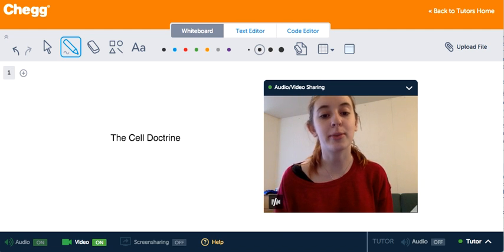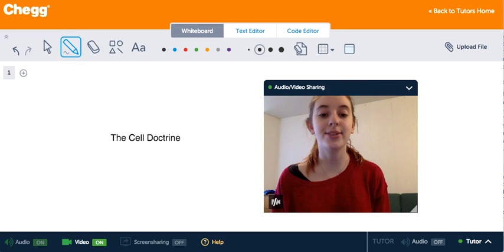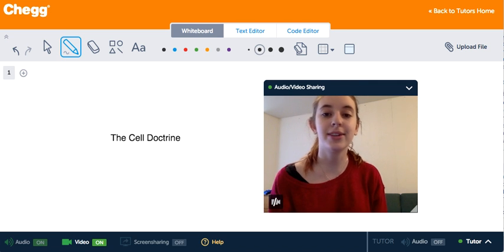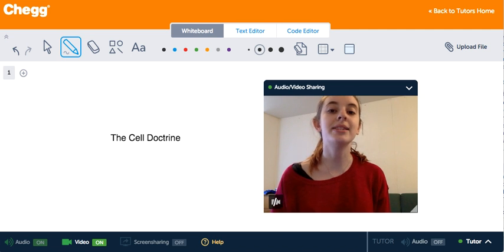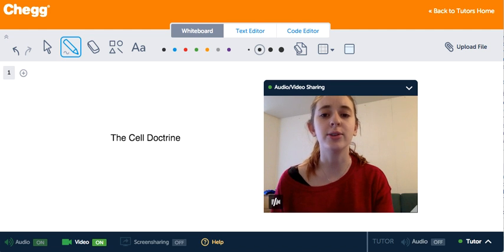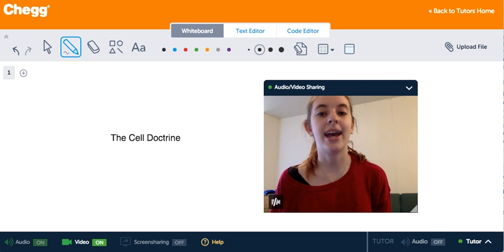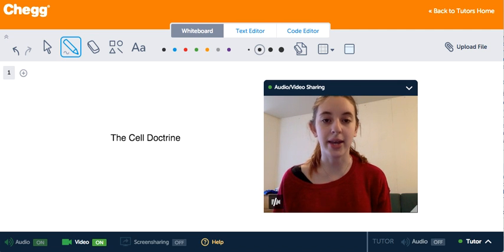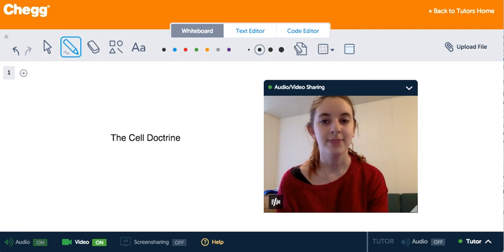The Cell Doctrine | Biology | Chegg Tutors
All living things are made up of cells. The cell is the unit of life. In the kingdoms Monera and Protista, the entire organism consists of a single cell. In most fungi and in the animal and plant kingdoms, the organism is a highly complex arrangement of up to trillions of cells. The human brain alone contains billions of cells. So vital are cells and their activities to an understanding of life that the cell doctrine has become a central organizing principle in the field of biology. Today, the concept of the cell is taken for granted, but this has not always been true.
Although the cell doctrine is generally credited to Matthias Schleiden (1838) and Theodor Schwann (1839), it is actually a result of the efforts of many biologists. Highlights of its development are as follows:
• van Leeuwenhoek refines the making of lenses and microscopes (middle seventeenth to early eighteenth centuries).
• Hooke publishes a paper on the cellular nature of cork (1665).
• Lamarck states that all living organisms must possess cellular tissue (1809).
• Dutrochet asserts that all living matter is made up of tiny globular cells, which increase in both size and number (1824).
• Brown describes the nucleus (1831).
• Schleiden publishes studies of plant cells (1838).
• Schwann publishes studies of animal cells (1839).
• Virchow concludes that all cells come from preexisting cells (1858).
By the nineteenth century, the cellular organization of all living material was apparent, and the resulting cell doctrine maintained that:
1. All living things are made up of cells and the products formed by cells.
2. Cells are the units of structure and function.
In 1858, Virchow added a third statement:
3. All cells arise from preexisting cells.
By the close of the nineteenth century, cells were also recognized as the basis for understanding disease; i.e., when people were sick, it was because their cells were sick. Until the middle of the twentieth century, pathology (the study of disease) largely involved a cellular (cytological) approach.

Learn about Biology terms like The Cell Doctrine on Chegg Tutors. Work with live, online Biology tutors like Michelle V. who can help you at any moment, whether at 2pm or 2am.

Liked the video tutorial? Schedule lessons on-demand or schedule weekly tutoring in advance with tutors like Michelle V.

About Michelle V., Biology tutor on Chegg Tutors:

Northeastern University, Class of 2018
Psychology major

Subjects tutored: SAT II Mathematics Level 1, ACT, SAT (writing), Psychology, Writing, English, Sociology, AP, Pre-Calculus, Biology, Russian, Spanish, Algebra, Music (General), PSAT, Cognitive Science, English as a Second Language, Pre-Algebra, Literature, Basic Math, Art (General), SSAT (writing), SAT (math), and Resume Writing

TEACHING EXPERIENCE
While I am most definitely still a student, I've had a lot of experiences that I'd love to use to help anyone who needs it. In the past, I've best helped students with writing, editing, and brainstorming their essays, solving math problems, and studying for their various standardized tests. I'm patient, and eager to help, but I won't hand you a result :). Rather, I'll work with you, because I think the process of reaching an answer is super important, and it'll help you know what to do in the future when the same problem arises.

EXTRACURRICULAR INTERESTS
I'm an enthusiastic creative student, who writes music and poetry as often as inspiration creeps by. I study hard, and recently, the library has become my second home. I'm majoring in Psychology with a minor in Behavioral Neuroscience. I'm about to start working as a laboratory assistant in one of the research labs on campus, finding conclusions to questions my professors choose to ask. I'm so excited to learn more every semester, and truly grasp what it means to have a profession where stranger's disasters are put in your hands to "fix". Thanks for stopping by :)- Michelle